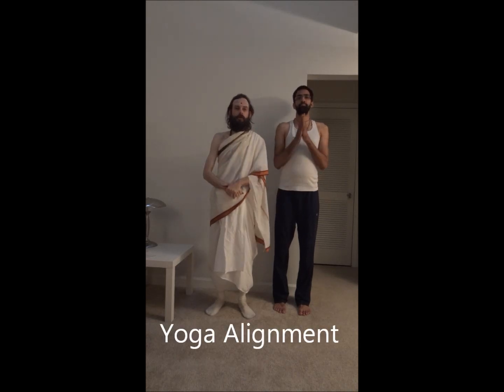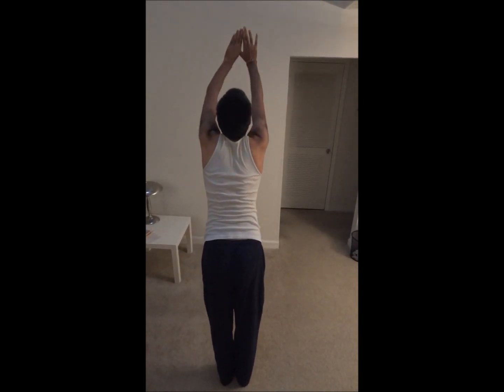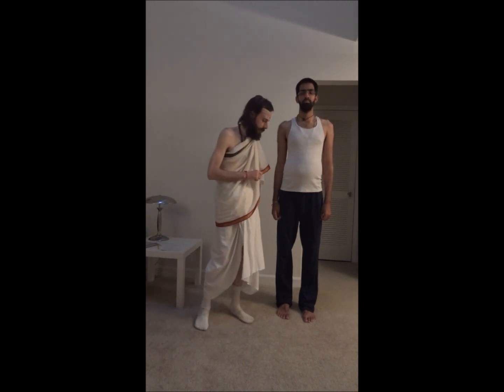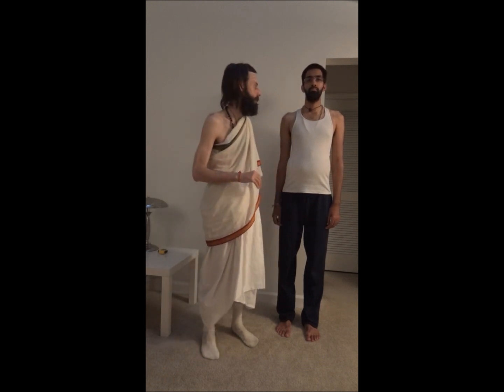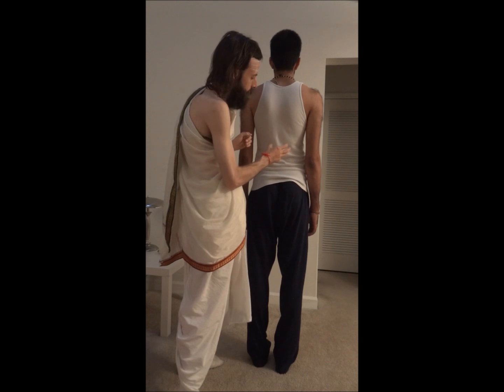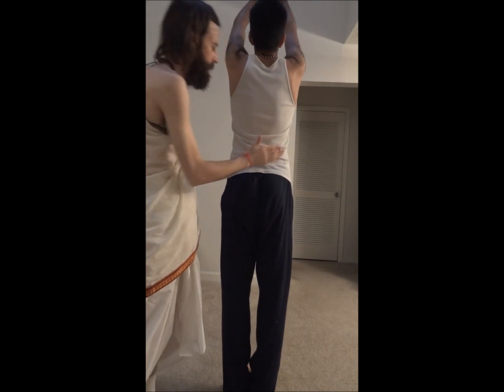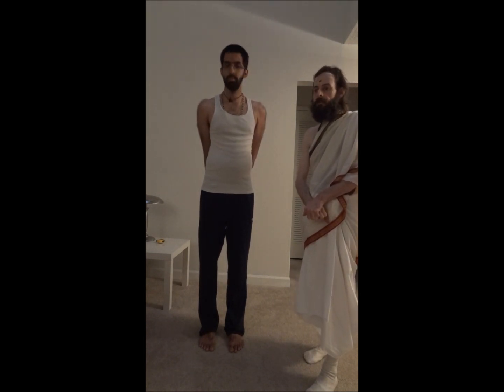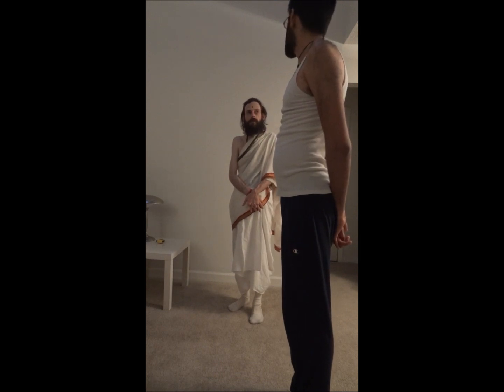Importance of Alignment for Yoga Asana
Swamiji demonstrates the concept of alignment and talks about the importance of proper alignment for asana practice.  And also talks about how to notice strain so that one does not injure themselves as they practice asana, but gain flexibility spiritually, mentally, and physically.